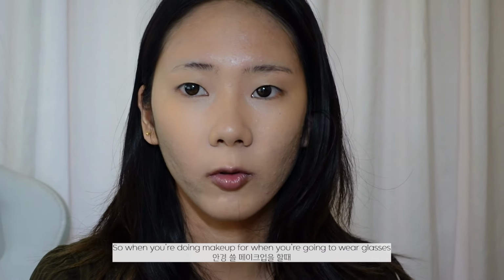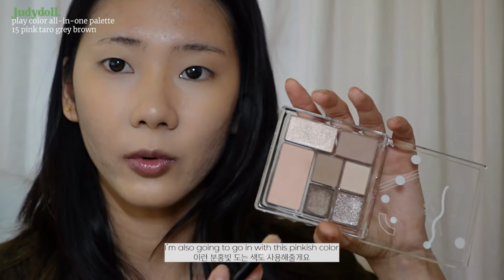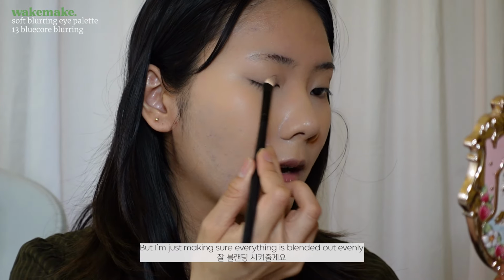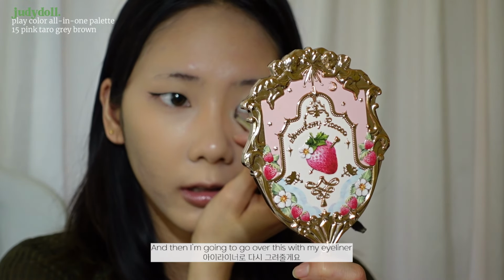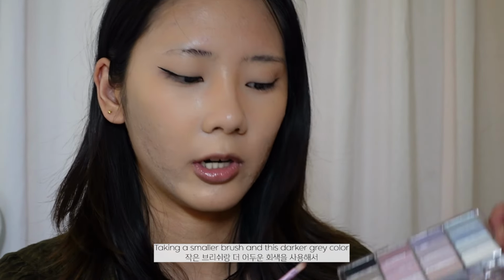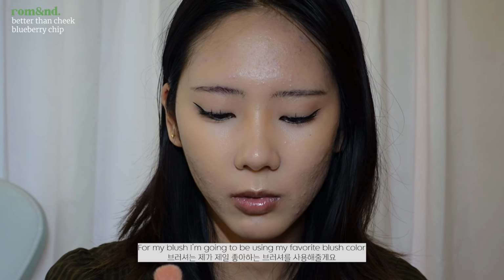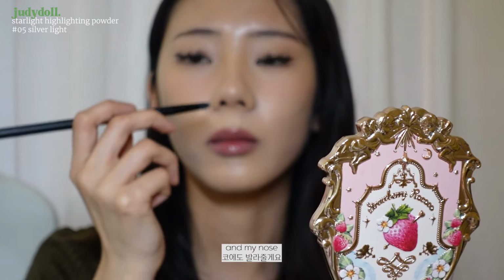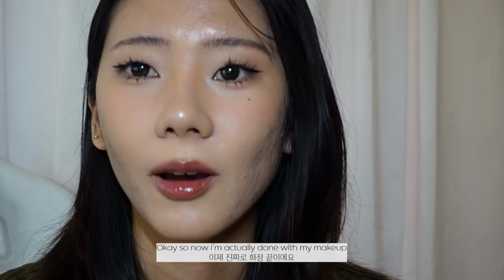grwm 𝜗𝜚 ‧₊˚ ⊹ glasses makeup look | chatty get ready with me with my new bayonetta glasses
Details below